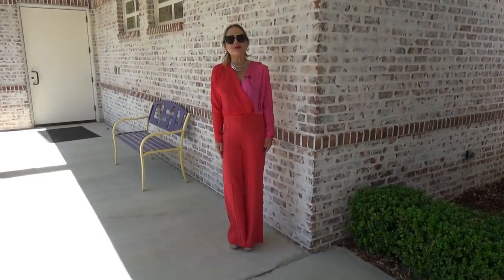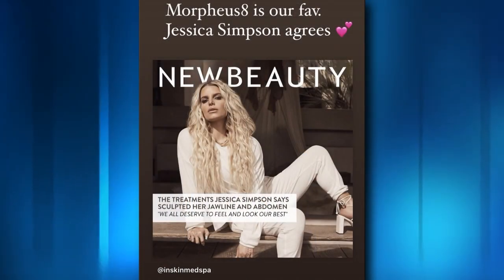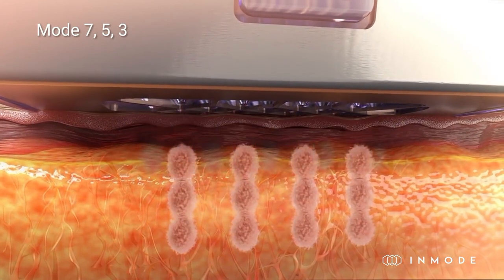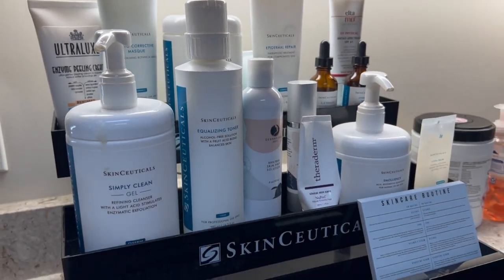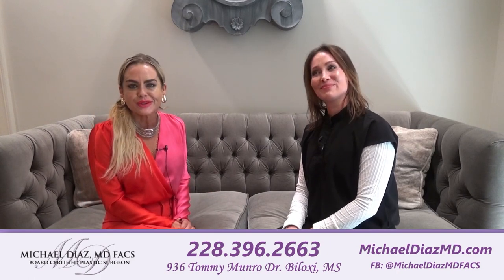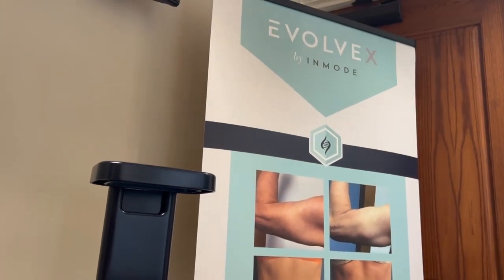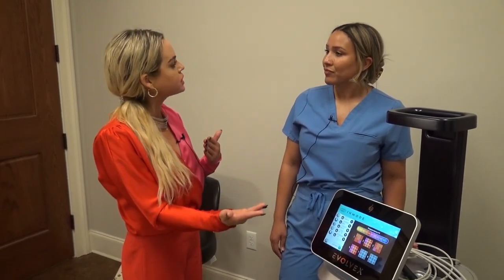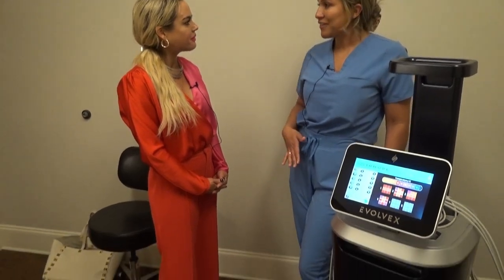Coastal Connections | Michael Diaz MD FACS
👩‍⚕️Learn a few tips and tricks for your skin as Courtney speaks with Marcel Eckert and Brittani Stewart about Michael Diaz MD FACS new treatments for body sculpting and body contouring!
From fat reduction to skin tightening to muscle toning, Evolve can help you remodel the body with comfortable, non-invasive treatments.
Morpheus8 is a minimally invasive body contouring treatment that tightens and lifts the skin by delivering radio-frequency energy to the body.

📺Tune in every Sunday on WLOX/ABC13 at 10 a.m.📺